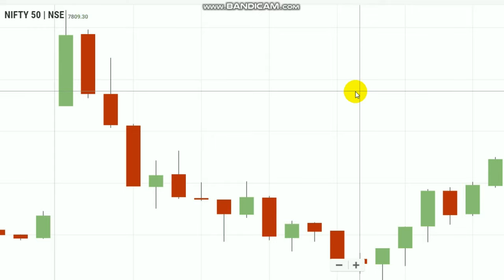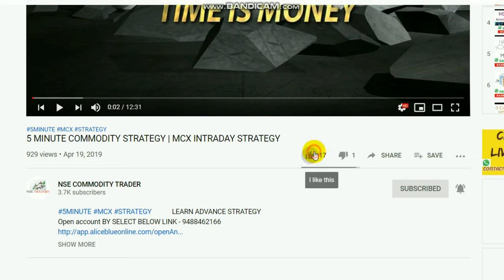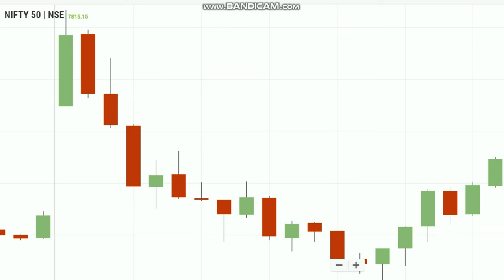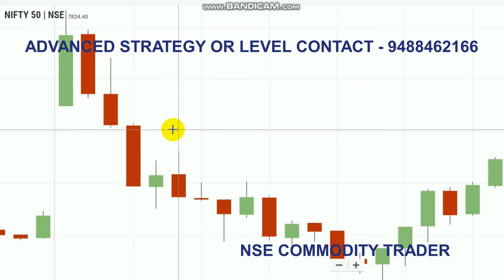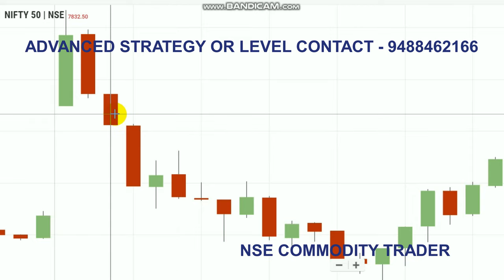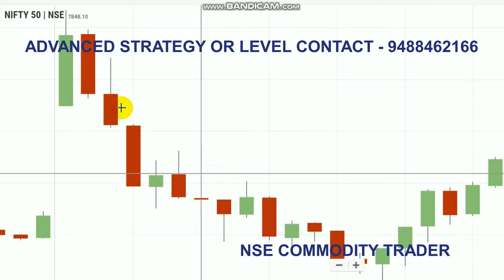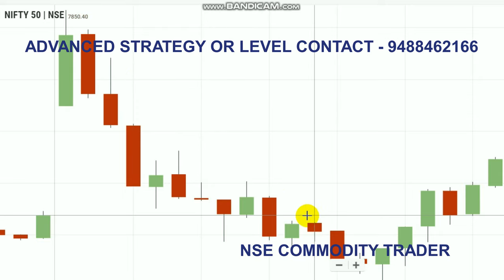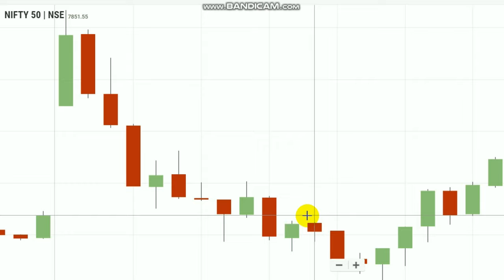Live Intraday trading | 15000rs Profit | 24 March 2020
To Open Account Select CLICK Link -  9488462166

This Video about our Advance Trading STRATEGY Performance REPORT